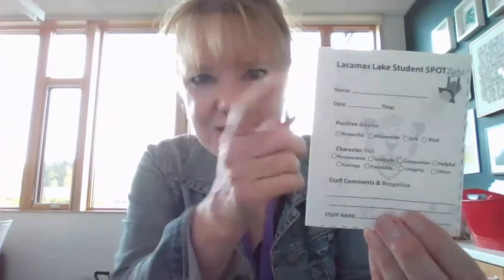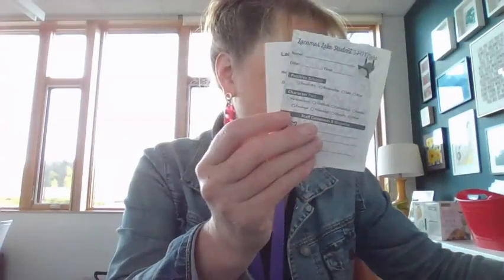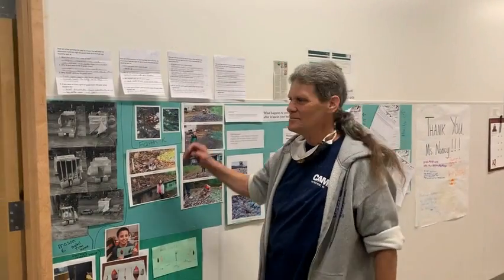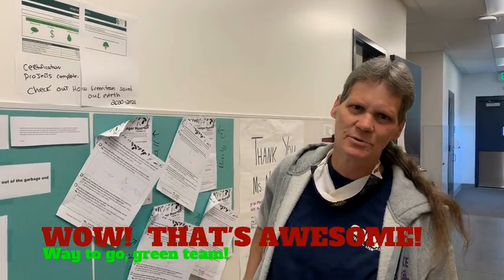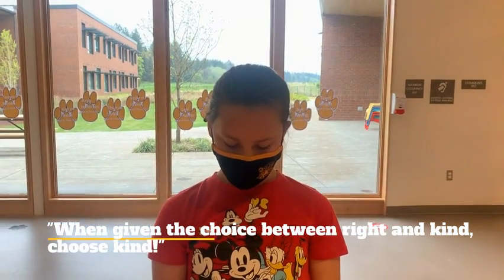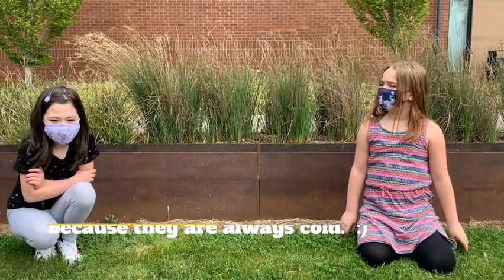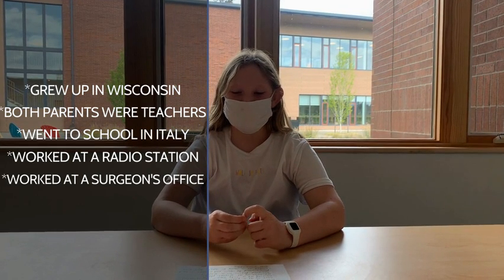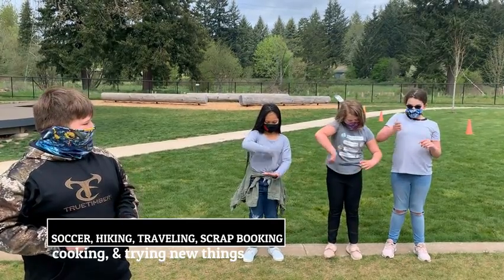May Character Video